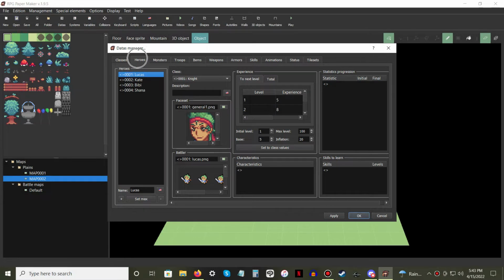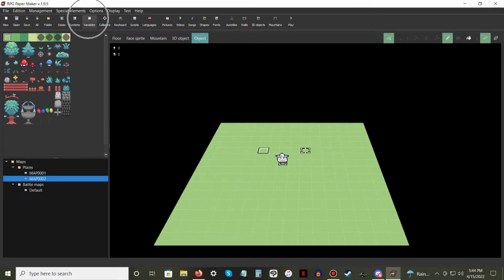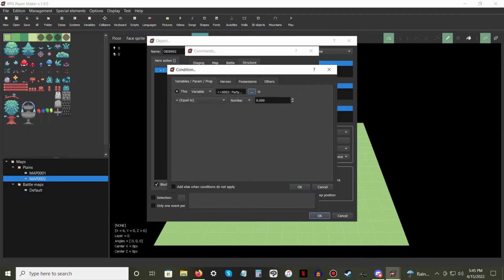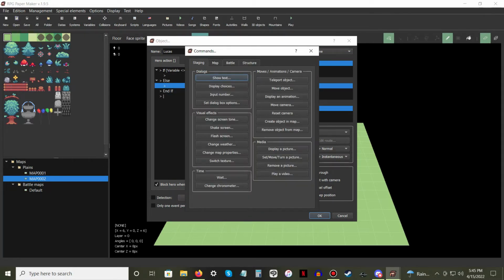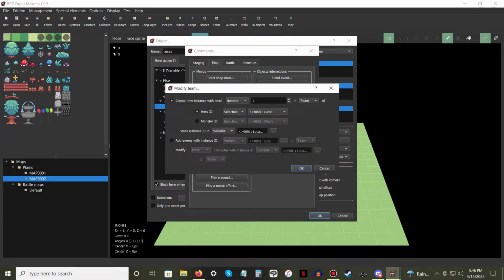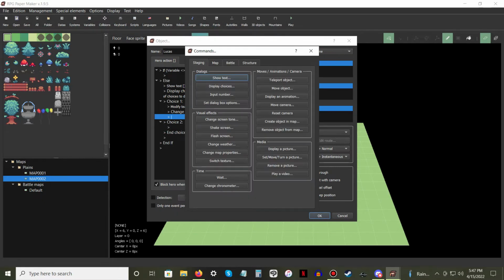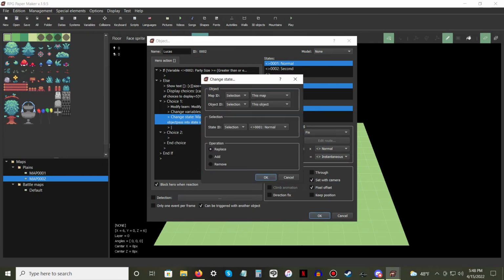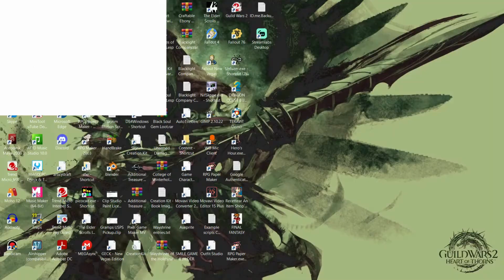RPG Paper Maker Tutorial - #015 Party Selection